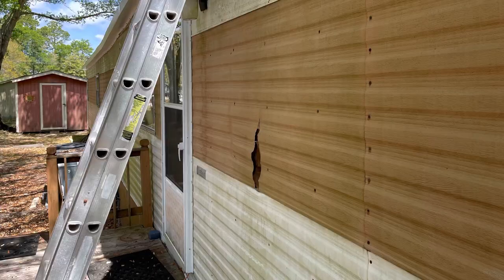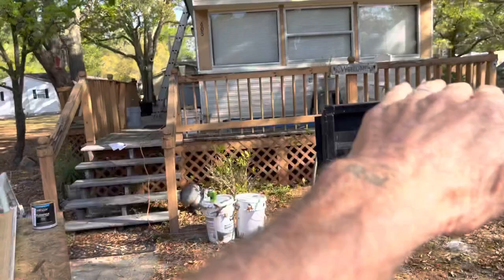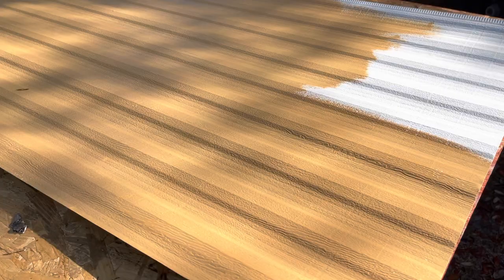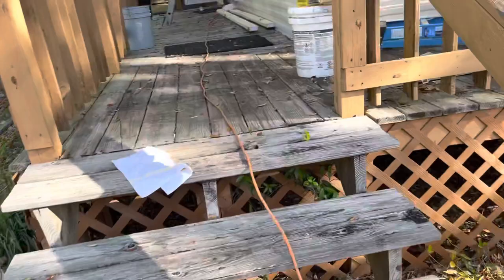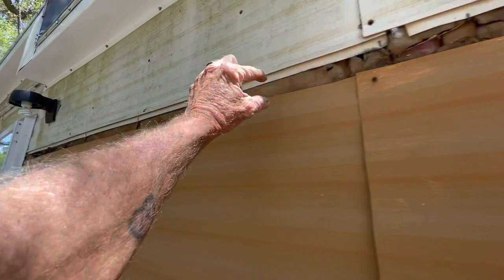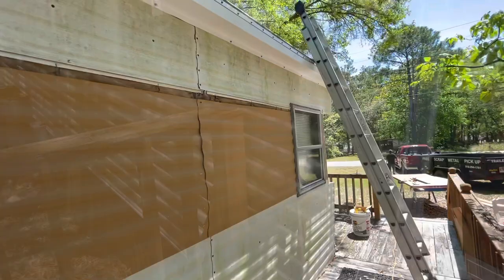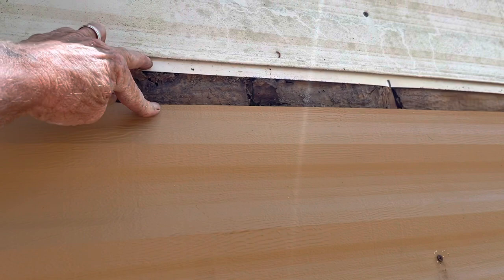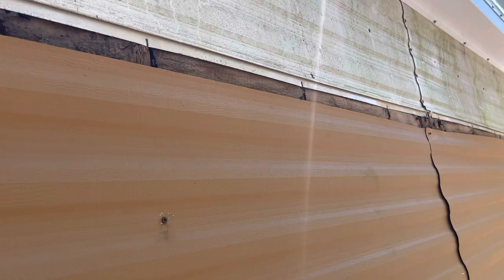Mobile Home Metal Siding Repair.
How To Chang A piece of mobile home siding. We put a hole in the siding with a ladder accidentally.
 This is the result of the ladder falling through the wall of the single wide mobile home.
You can replace mobile home panels. Changing a piece of Mobile Home metal siding.
Mobile home metal siding panels.